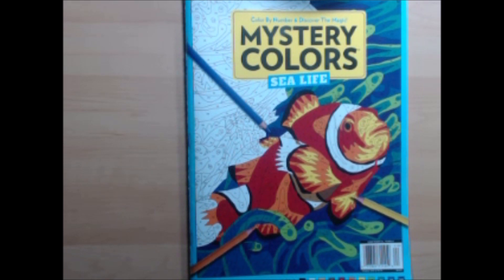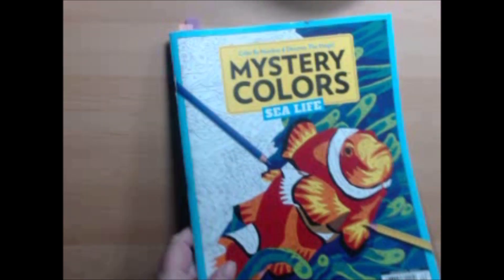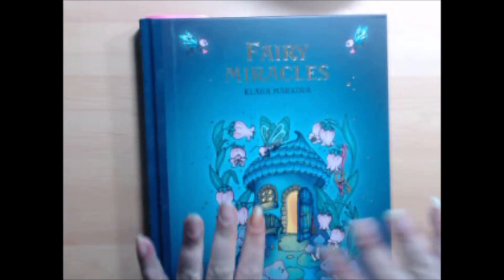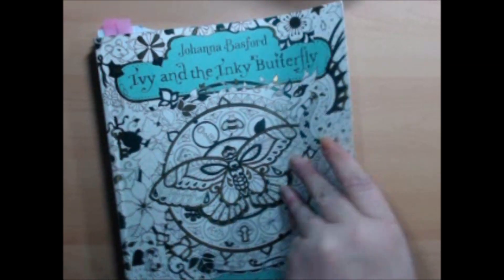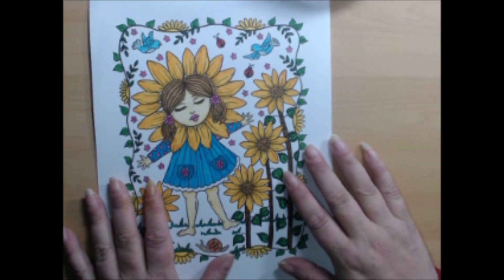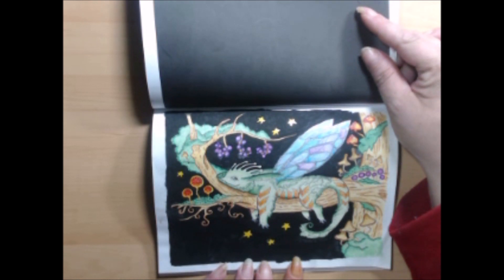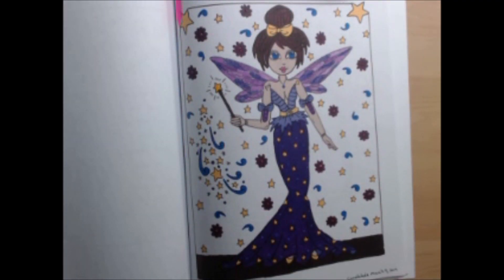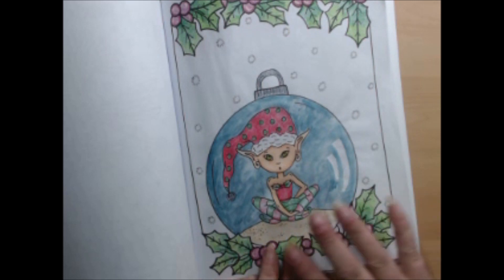March2019CompletedPages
Just me showing my completed pages for the month of March.

I did a tutorial for the mushrooms page and it was done by Jamifran Colors and you can find her here (link below)

Want to send me some snail mail?
K. Mainville
884 Devonshire Ave.
Woodstock, Ontario Canada
N4S 5R8

Amazon Wish list